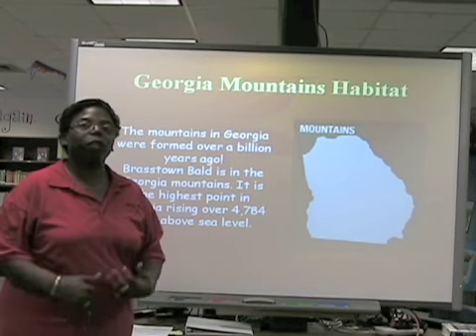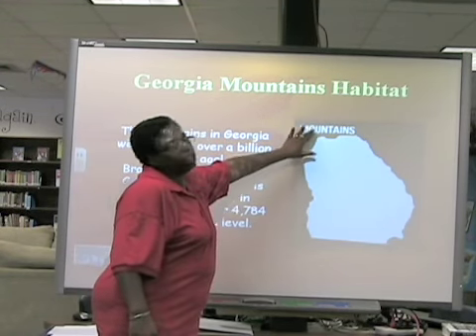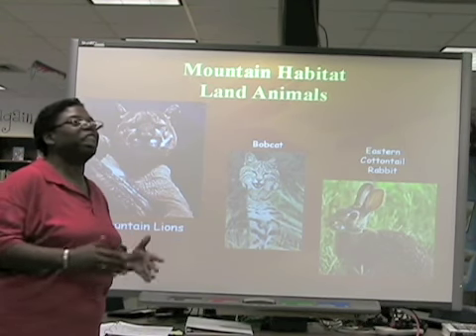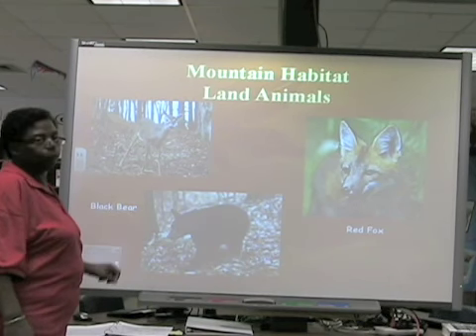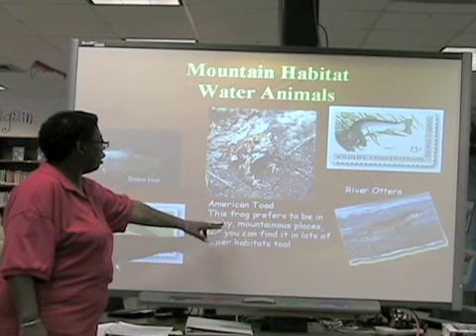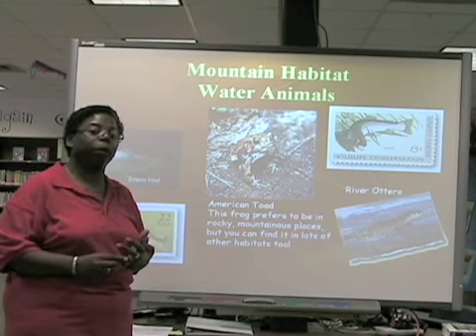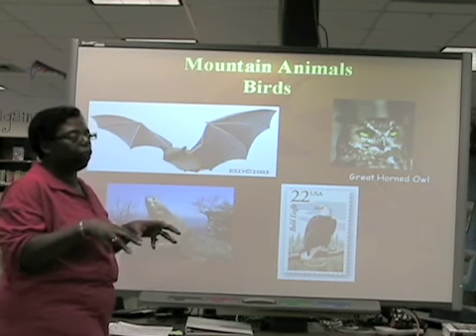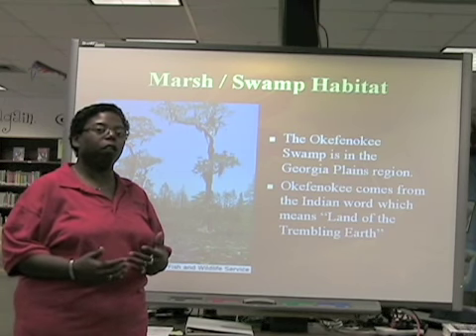Georgia Habitats Lesson 2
Georgia Habitats